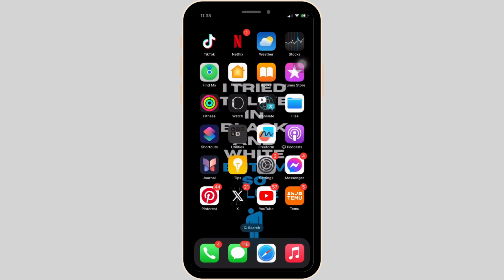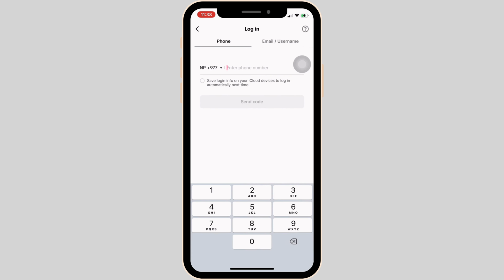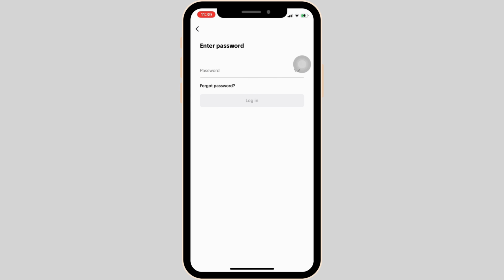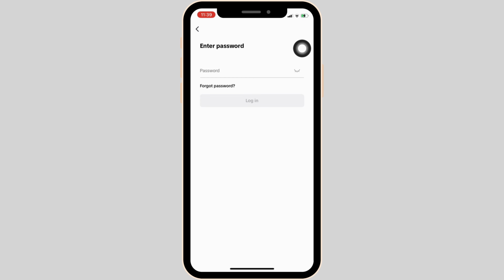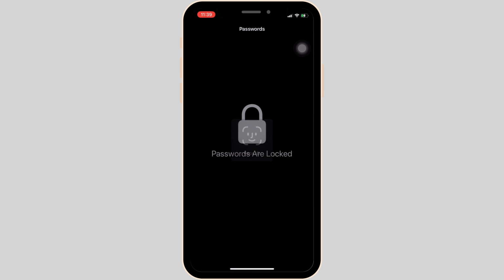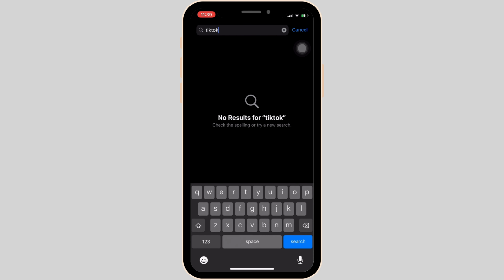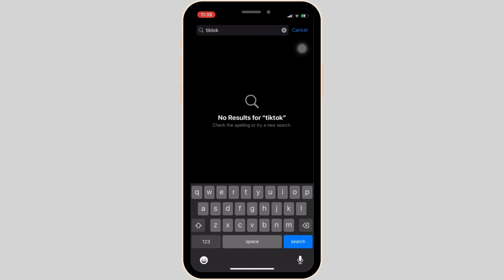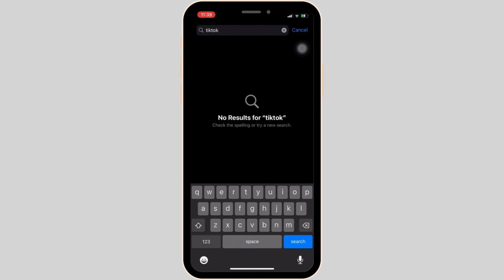How to See TikTok Password If You Forgot It | Reset TikTok Password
Forgot your TikTok password and need to reset it with username? This video will guide you through the steps to recover and reset your TikTok password. Follow these simple instructions to regain access to your account and secure your profile.

Timestamps:
0:00 - Introduction
0:15 - Resetting Your TikTok Password